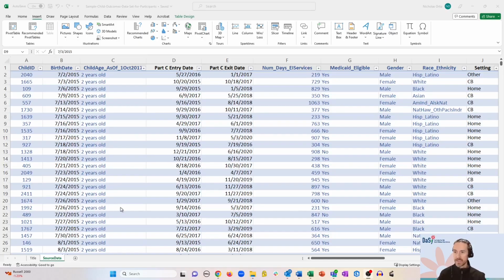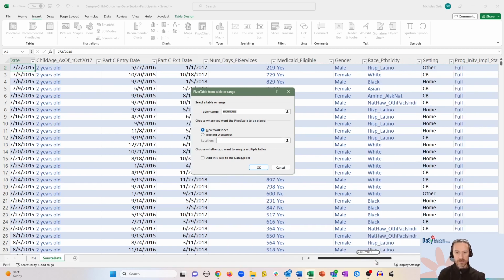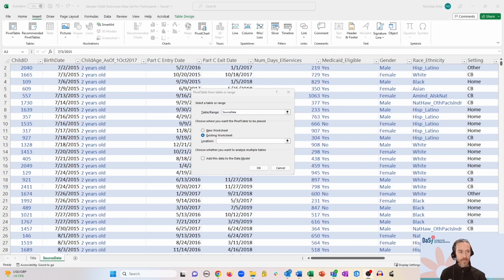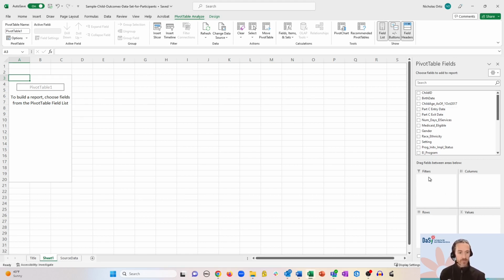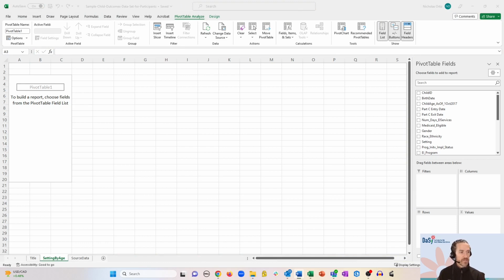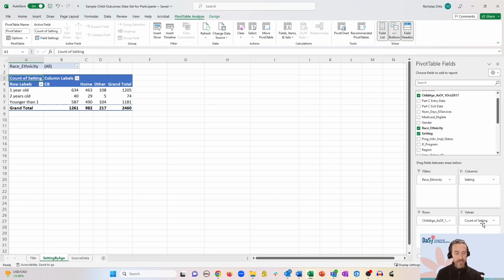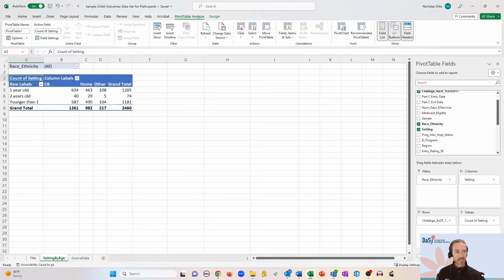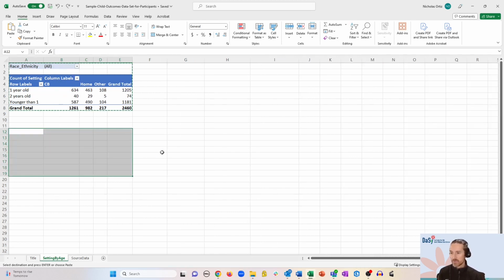Pivot Tables 3.Create a basic pivot table. EC Data U by The DaSy Center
Are you feeling overwhelmed by all the data you have on hand? Are you looking for an easy tool to help you begin analyzing your data? In this video tutorial series, you will learn about the pivot table, a powerful tool in Microsoft Excel that lets you quickly slice and dice your data in numerous ways. You will never look at data analysis the same way again!

Early Childhood Data University by The DaSy Center.

Developed under a grant from the U.S. Department of Education, H373Z190002. The contents and resources do not necessarily represent the policy of the U.S. Department of Education, and you should not assume endorsement by the Federal Government. Project Officers: Meredith Miceli and Amy Bae.